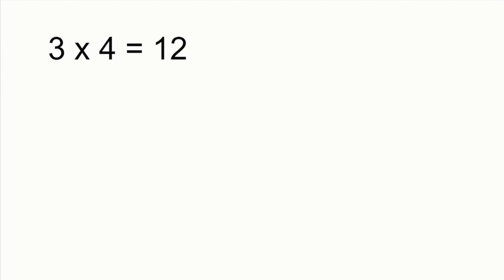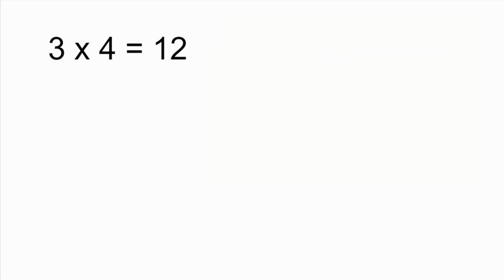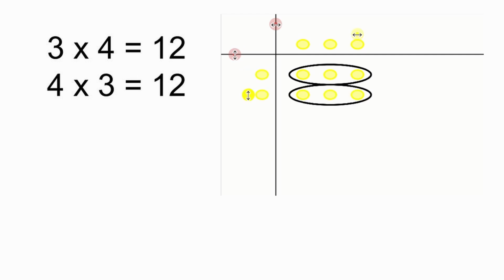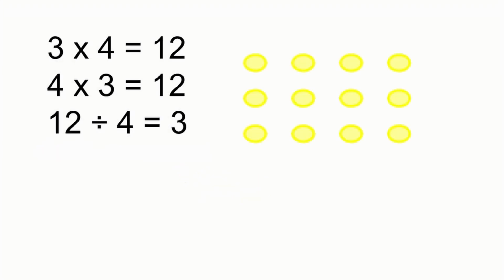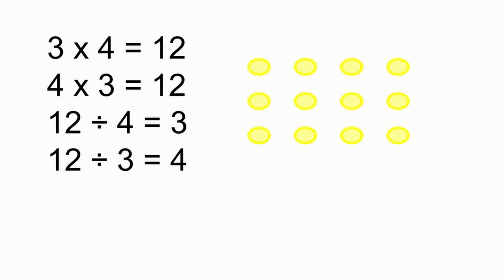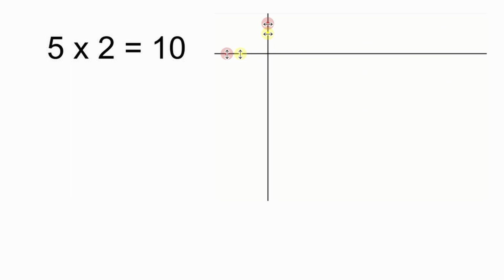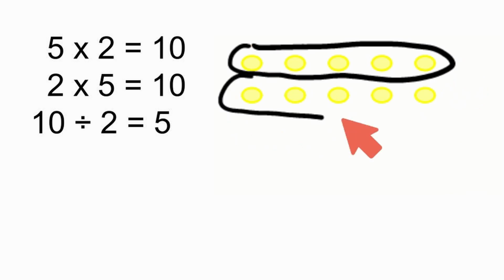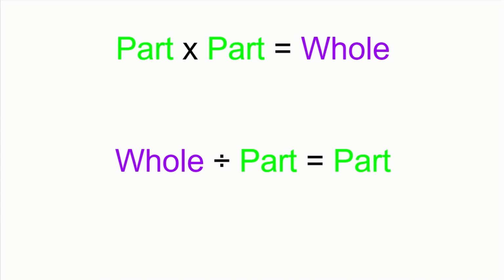Fact Family x÷ 1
Introduction to Fact Families for division and multiplication using the chip model.